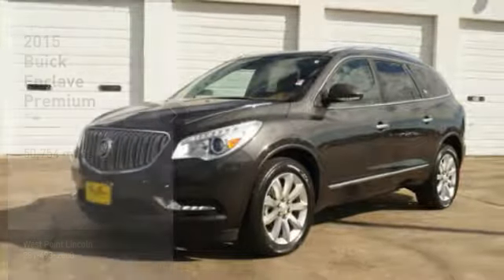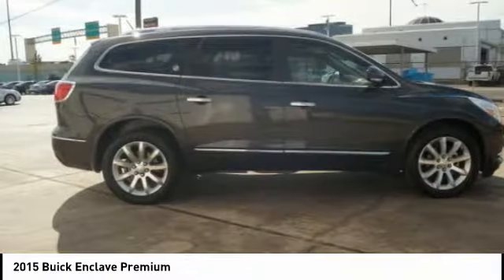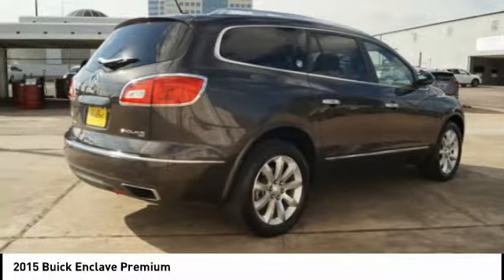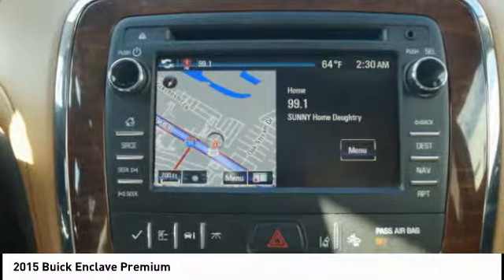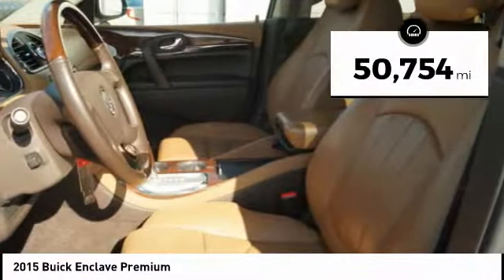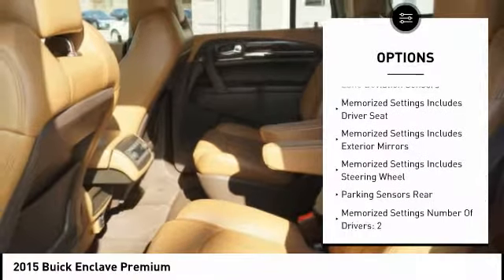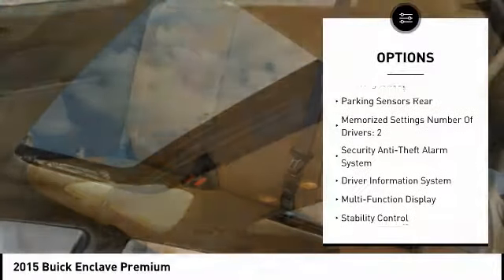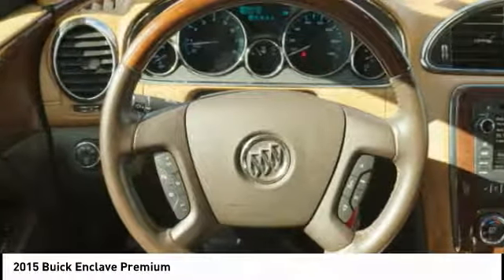2015 Buick Enclave Houston TX 9N110A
2015 Buick Enclave Premium

Recent Arrival! CARFAX One-Owner. AWD, 3rd row seats: split-bench, Articulating Headlights, Auto tilt-away steering wheel, Auto-dimming door mirrors, Auto-dimming Rear-View mirror, Blind Spot Sensor, Bose Performance-Enhanced 10-Speaker System, Exterior Parking Camera Rear, Forward Collision Alert & Lane Departure Warning, Heated & Cooled Driver & Front Passenger Seats, Heated steering wheel, High intensity discharge headlights: Bi-Xenon, Navigation System, Power Tilt & Telescopic Steering Column, Power Tilt-Sliding Moonroof, Power-Folding Heated Body-Color Outside Mirrors, Premium Package, Radio: Color Touch AM/FM/CD/Nav w/IntelliLink, Rear air conditioning, Rear Audio System Controls, Rear Parking Sensors, SiriusXM Satellite Radio, Telescoping steering wheel, Tilt steering wheel, Ventilated front seats, Wheels: 20 Ultra Bright Blade Silver Aluminum. Odometer is 4709 miles below market average!Awards:  * 2015 KBB.com 5-Year Cost to Own Awards   * 2015 KBB.com Brand Image Awards